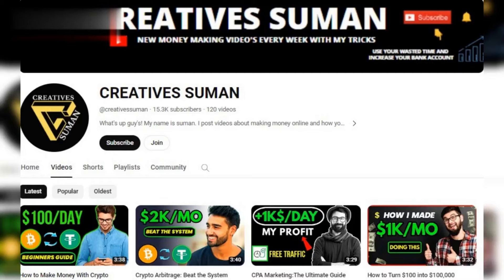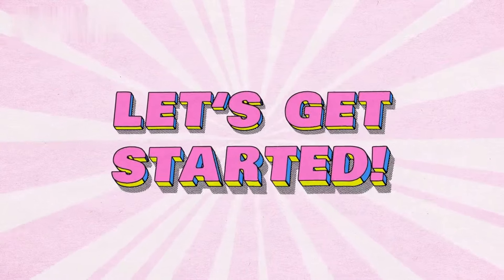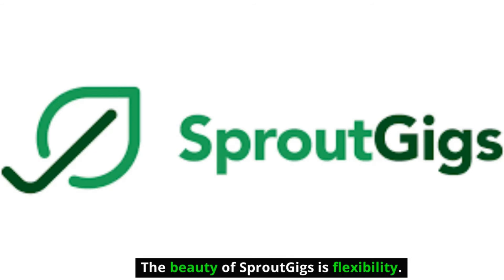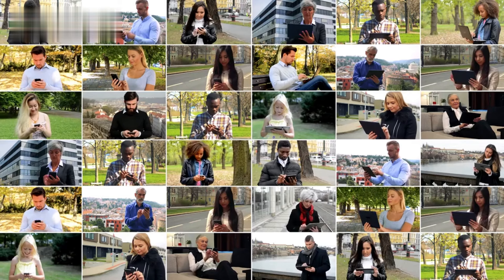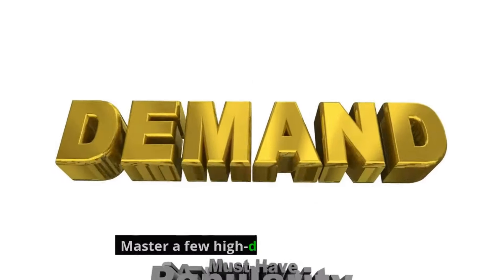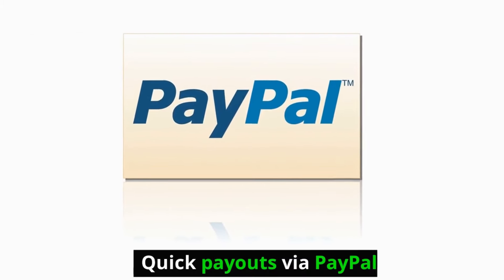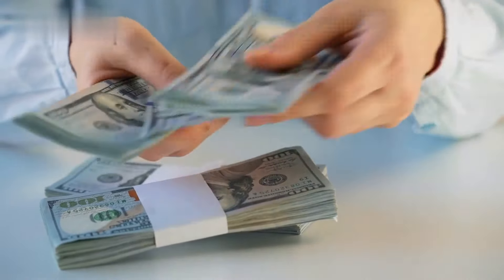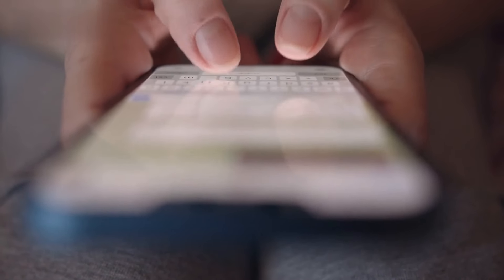How to Earn Money from Sproutgigs 2024 ( step by step )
In this earn money online guide today I will cover how to earn money from sproutgigs. you all know friends sproutgigs is a freelancing websites and you can earn money just completing some tasks. how to make money on sproutgigs and how to work on sproutgigs. in this video I will guide you in step by step also share with you some Pro tips to make more money from sproutgigs.
Looking to make some extra cash in 2024? In this comprehensive tutorial, we'll show you exactly how to earn money from SproutGigs, the leading platform for freelance opportunities. Whether you're a seasoned freelancer or just starting out, this step-by-step guide will walk you through the process from start to finish. From setting up your profile to landing your first gig and beyond, we've got you covered. Watch now and start earning with SproutGigs today.